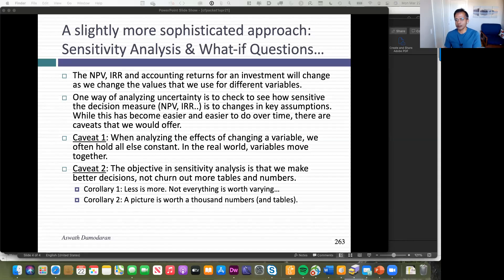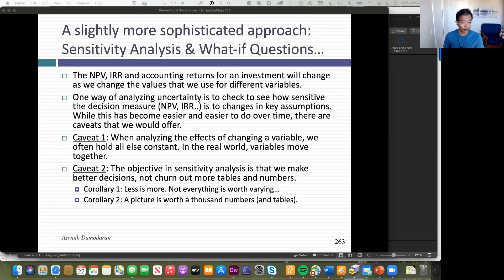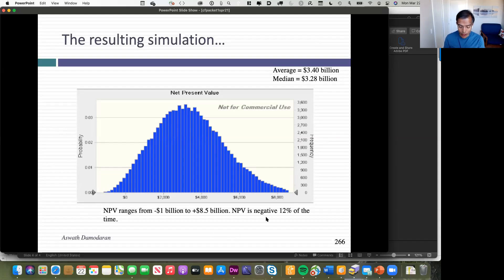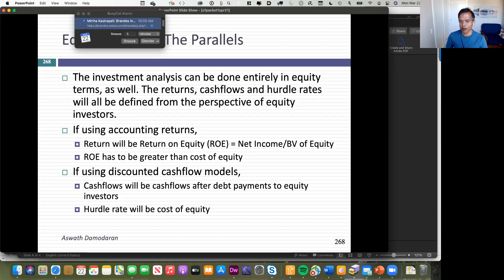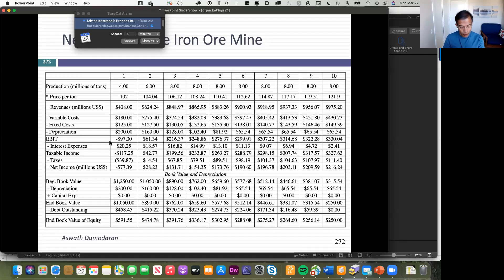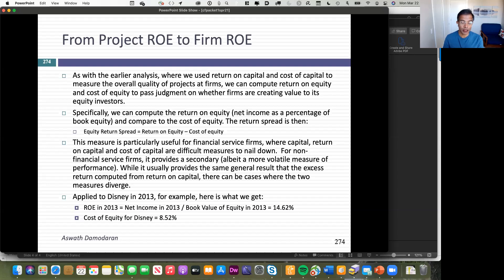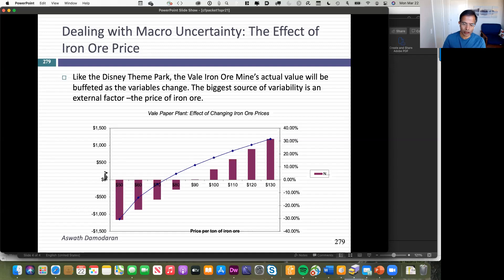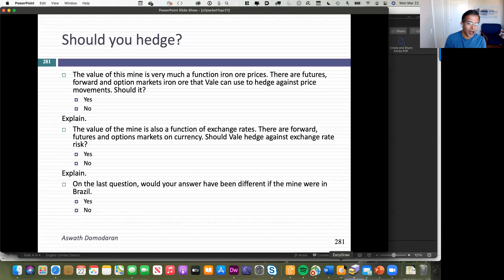Session 14: Investment Returns - Equity Analysis and Acquisitions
In this class, we started by looking at the use of sensitivity analysis and simulators to enrich the discussion of uncertainty. I mentioned a book by Edward Tufte on visualizing information that I recommend strongly (not for this class, but for life in general:
It is a great book! I also talked about Crystal Ball in class. You have access to it as a student at Stern and you can also download a free, full-featured trial version from Oracle:
The only bad news is that it is available only for the PC. As a Mac user, I have to open my Mac as a PC (which kills me) and  use Office for Windows (which kills me even more, since I don’t know any of the neat short cuts or where things are in the tool bar).